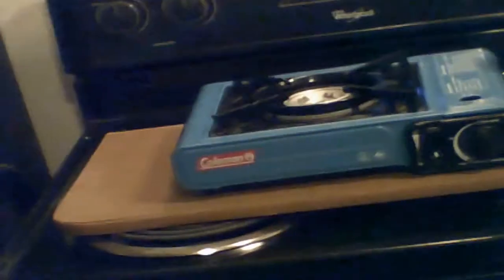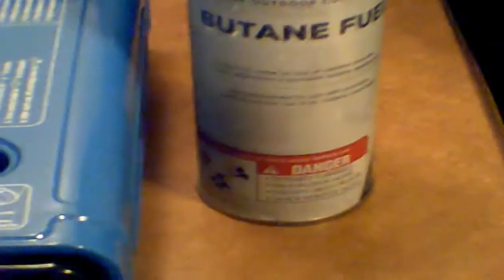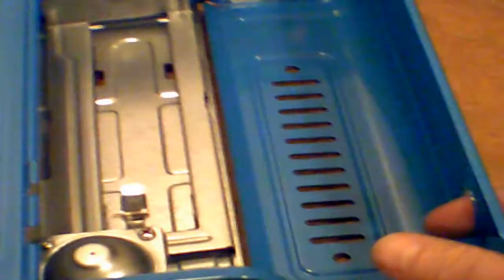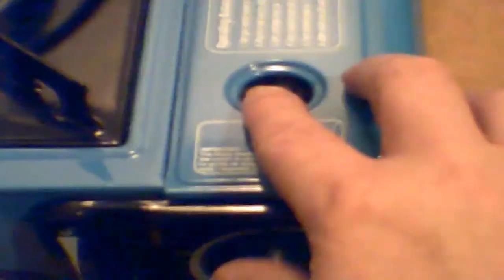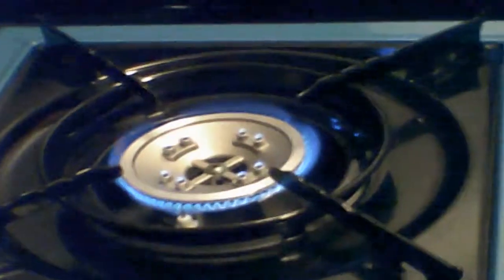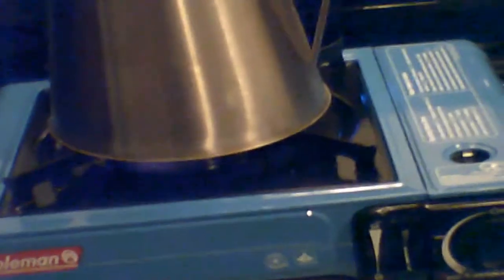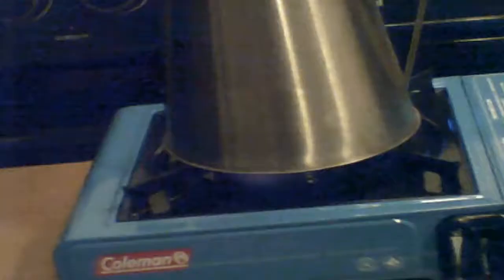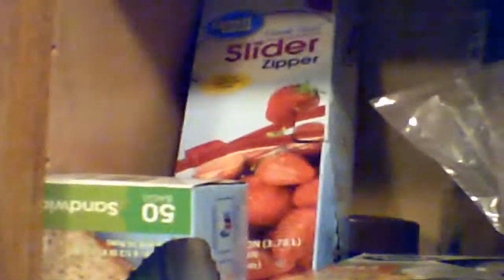Coleman butane camp stove review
This shows our Colman butane single burner camp stove. It is a great product and butane can be ordered in bulk off line way cheaper than in stores. My local wal-mart has a butane camp stove for just over $15.00